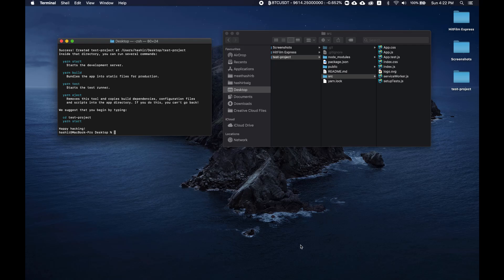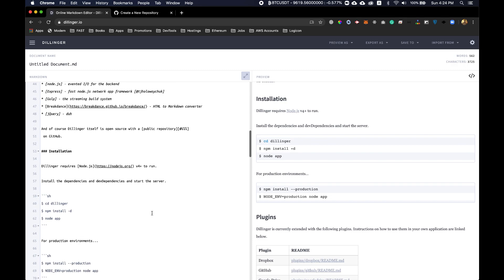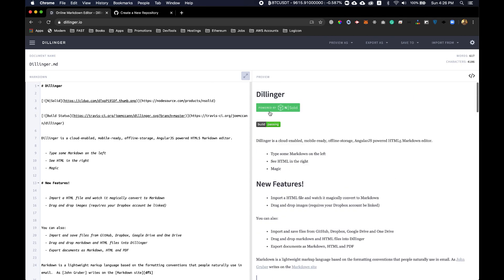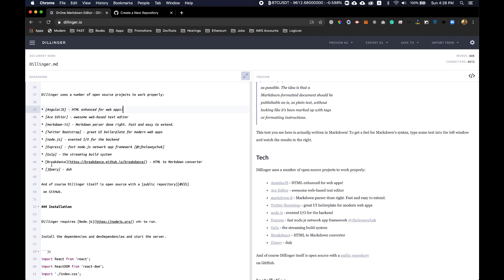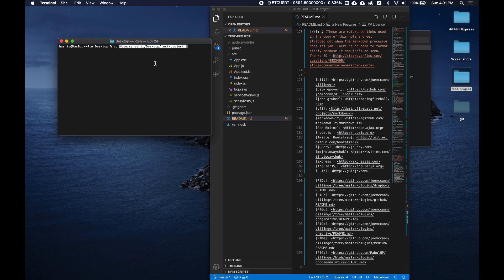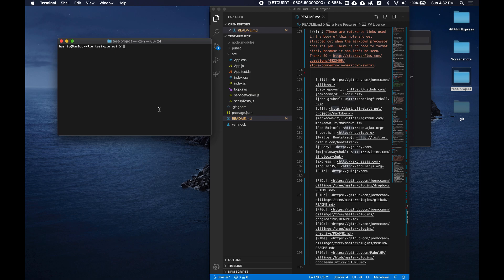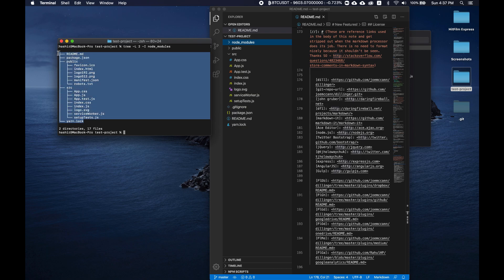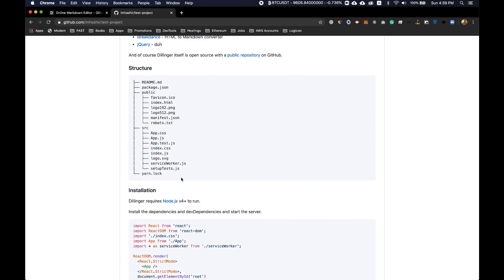Easily create/format Markdown / GIT Readme File (with Project TREE)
In this video, you'll see how to create/format a Markdown md without learning the Markdown syntax. The Git readme is also based on Markdown format, so this video can also be used as a reference to structure your Git Markdown files.

It should be installed with the command:
brew install tree